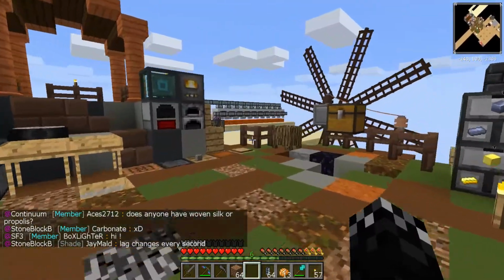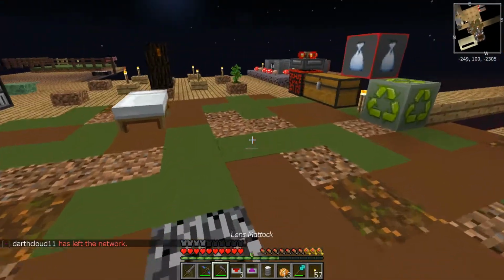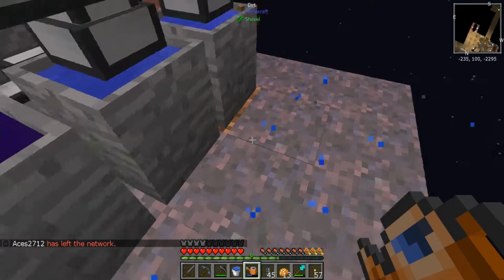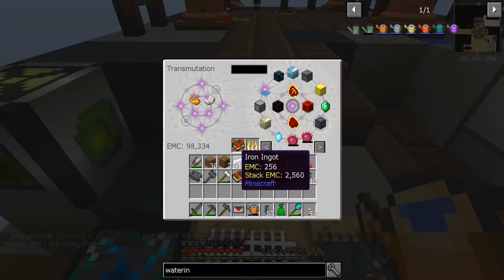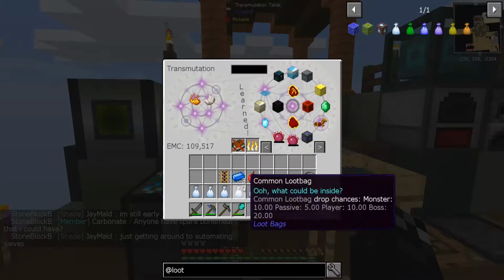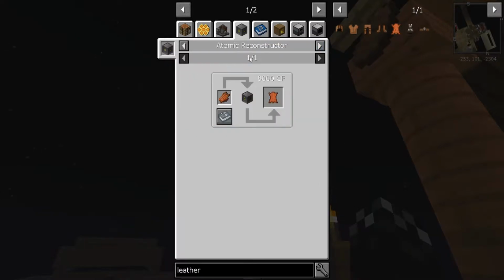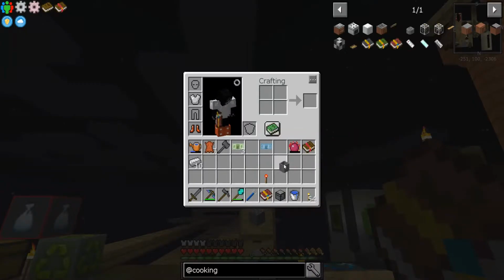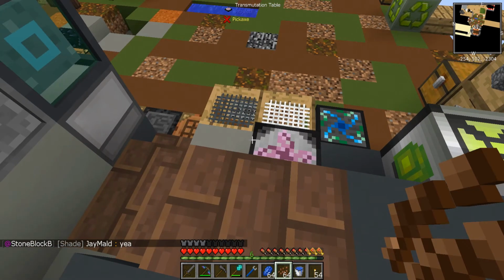Minecraft : FTB Sky Adventures - Shadownode Server - Ep 10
For the first time in a FTB pack we focus on fun, fast progression if the player chooses to.  Get loads of resources and blocks quickly to build the ultimate sky block base.  Dive deep into the tech and magic trees of all mods, and even explore bee breeding!  Trust me, it pays well!

Rewards are handed out in the form of in game money, save up your cash to buy unique and helpful items from the reward store found in the last chapter of the quest book.  You also have the chance of getting rewards that could change the way you progress! *Note this is not real money, just in game currency that has no use outside of this modpack.  Quests are completely optional and end game can be reached without even opening the quest book if the player so desires*